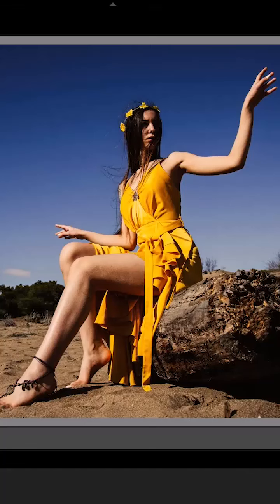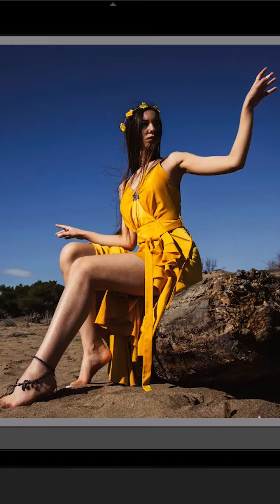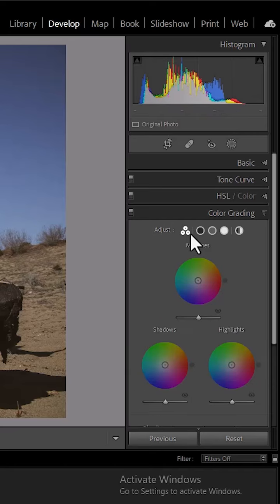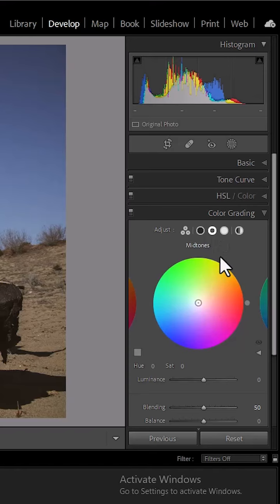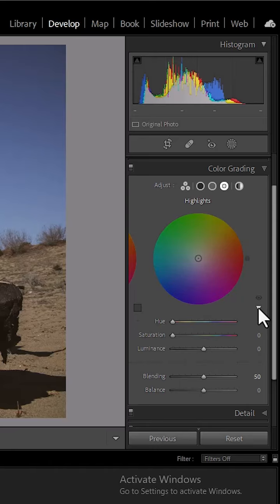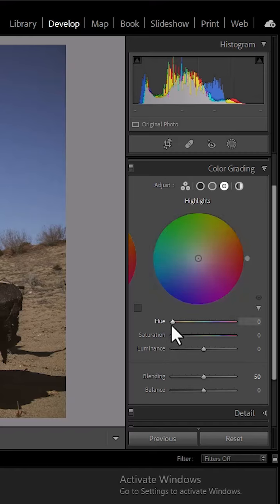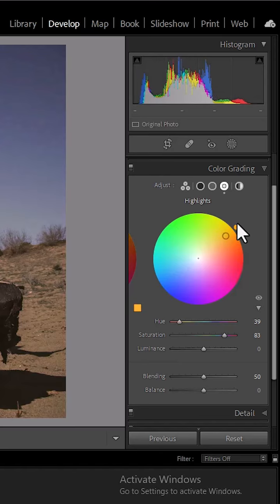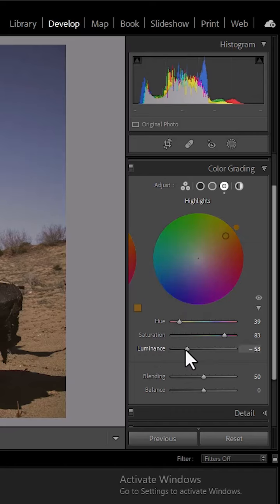How To Color Grade Photos In Light Room Classic portrait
Want to take your photo editing skills to the next level? In this video, you’ll learn how to color grade like a pro using Adobe Lightroom Classic. Whether you're a beginner or just want to enhance your workflow, this guide breaks down the essentials of color grading to make your photos pop!

📸 What you’ll learn:

The difference between color correction and color grading

How to use the HSL panel, tone curve, and color grading tools

Tips for creating cinematic and moody photo looks

How to save and apply your color grading presets

This tutorial is perfect for photographers, content creators, and editors looking to add depth, emotion, and visual appeal to their images.

Photo Editing